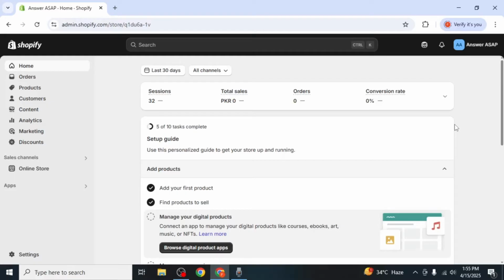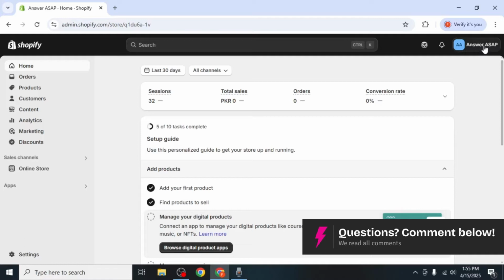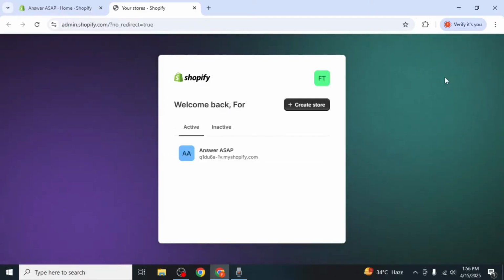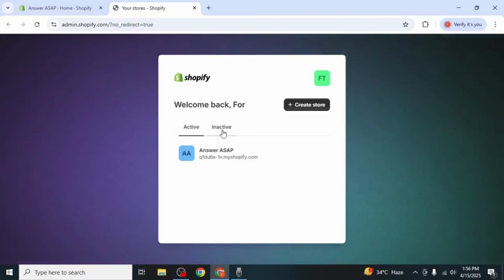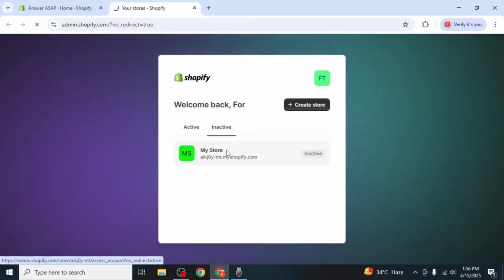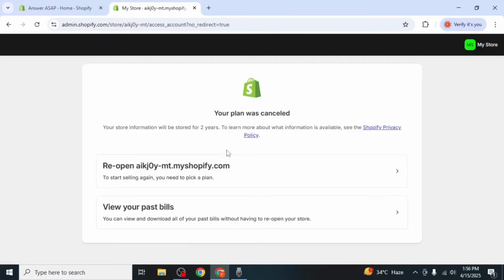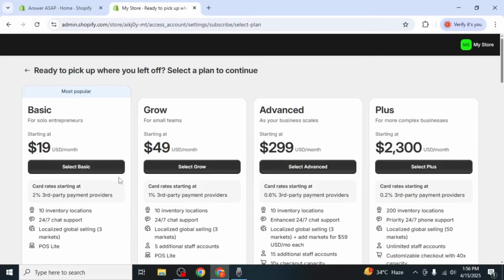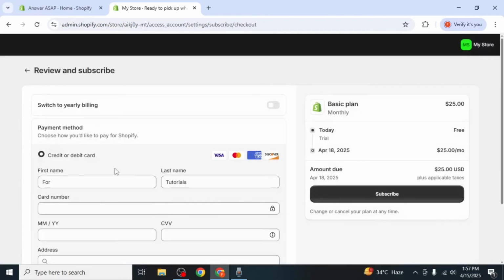How to REACTIVATE Your Shopify Store (Step by Step)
Need to bring your Shopify store back online? This step-by-step tutorial walks you through how to reactivate your Shopify store after pausing, closing, or deactivating it. Learn how to log in, update billing details, and restore your store settings so you can get back to selling quickly.